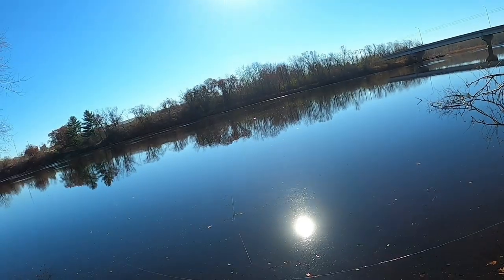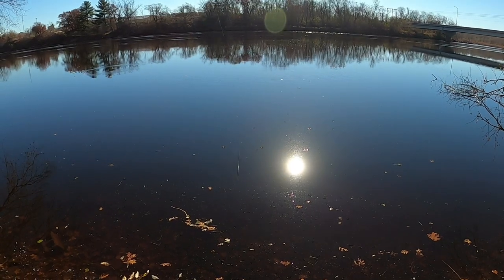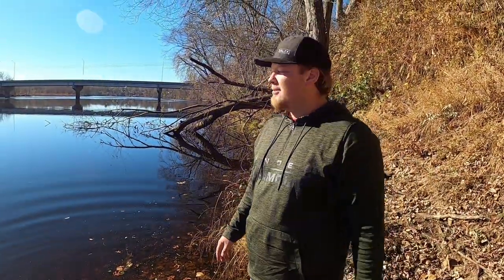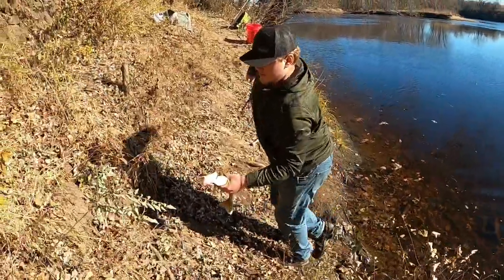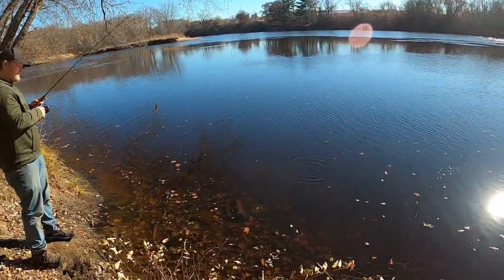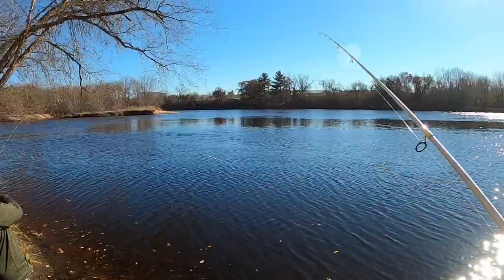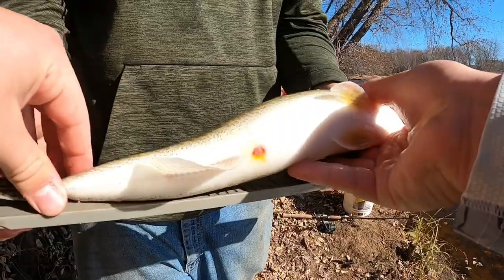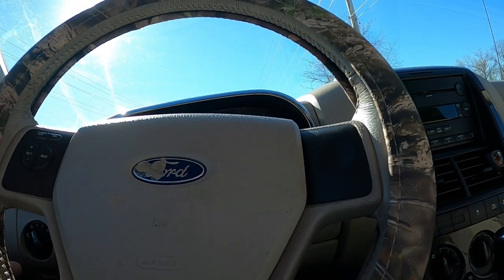Fishing The Eau Claire River for FALL WALLEYES!! *Surprise Giant*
Fishing The Eau Claire River for FALL WALLEYES!! *Surprise Giant* Was a Great Time reeling that pig in! It felt good to finally catch a decent walleye!! Hope yall enjoyed this one!

Thank you all so much for watching! I appreciate every one of you!

Fish on!